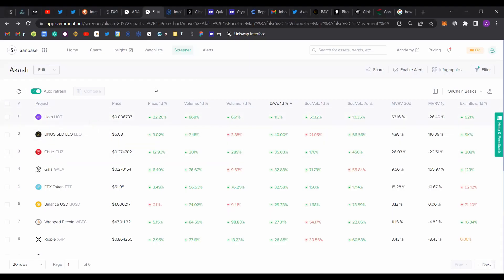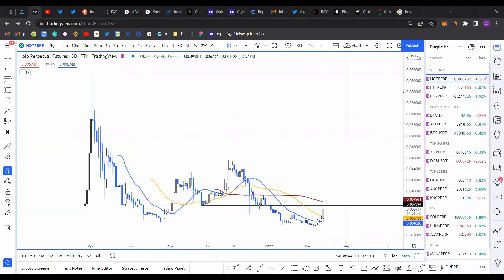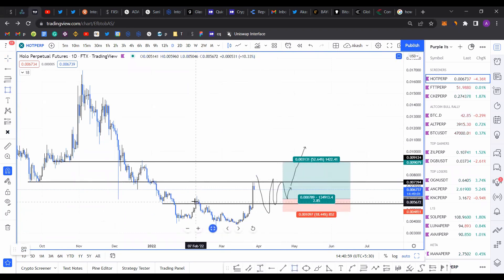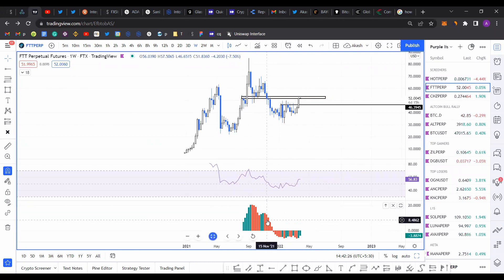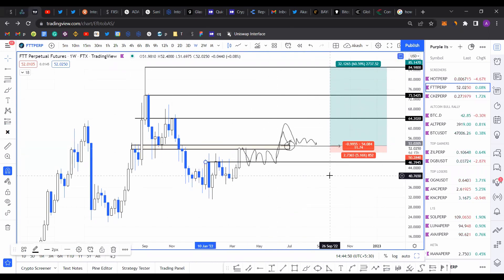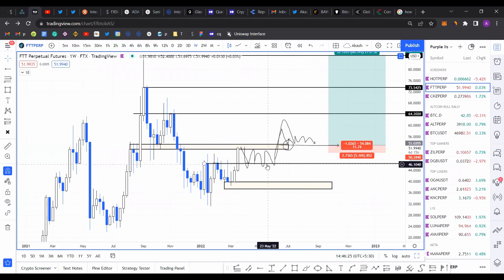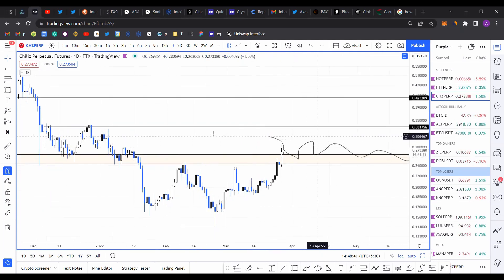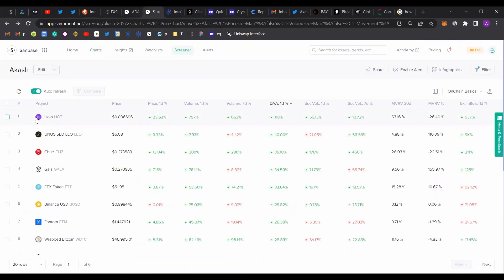Top 3 Cryptos to Watch: CHZ, FTT, and HOT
A brief technical and on-chain analysis on a few cryptos. Here, FXStreet’s analysts evaluate where some of the hottest cryptos on the market could go next.